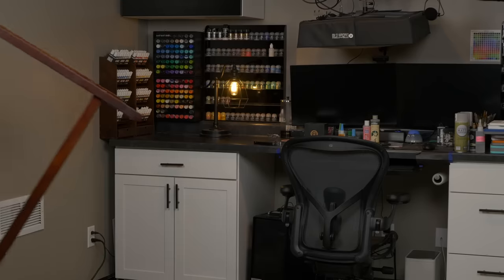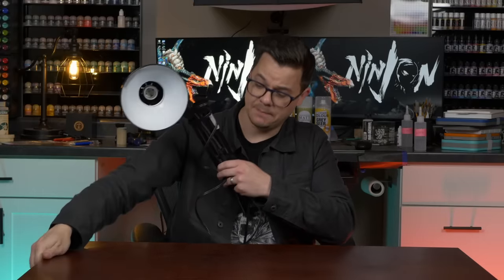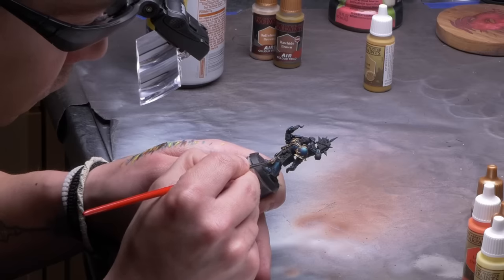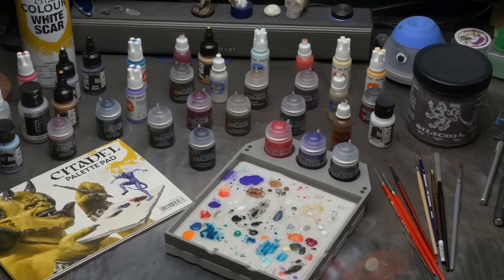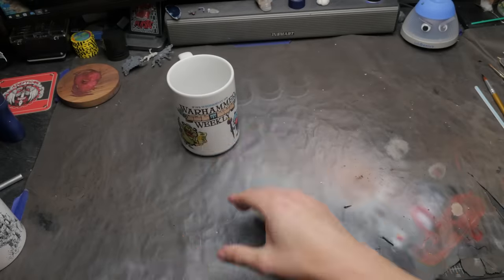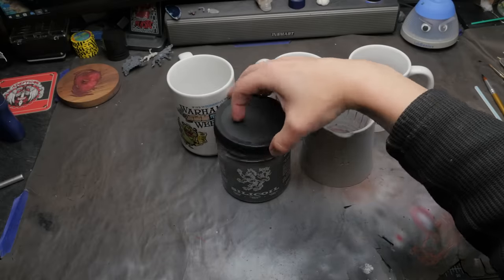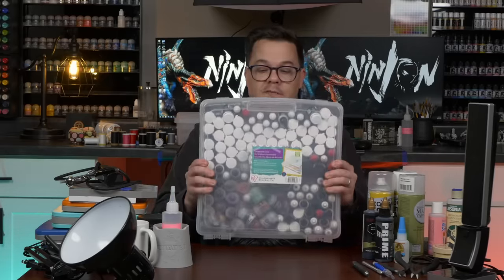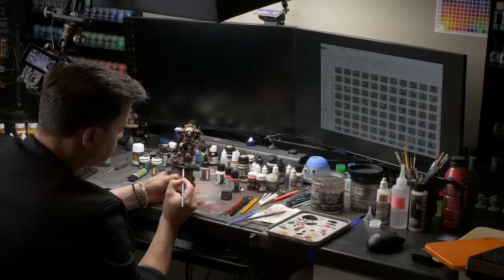The Gear EVERY Miniature Painter NEEDS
Museum Putty

Paint Storage Totes

Art Bin (Gear Storage)

Really Useful Box

Jo Sonja Brush Cleaner & Conditioner

Tamiya Extra Thin Plastic Cement

Magnifier Glasses (Sexy gogs)

0:00 Intro
1:10 Sit & See
4:29 Brushes & Brush Care
6:38 Model Building Gear
11:24 Hold It, Stick It, & Hydrate It
13:14 Wet Palette
14:36 Priming, Rattle Cans, & Air Brushing
15:55 STORAGE WARS!
20:04 Final Thoughts & Outtakes